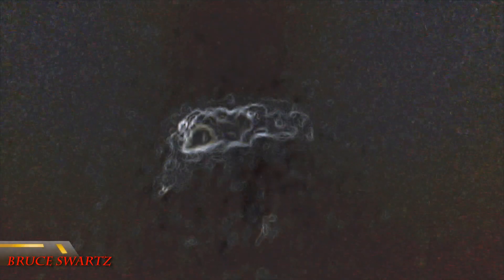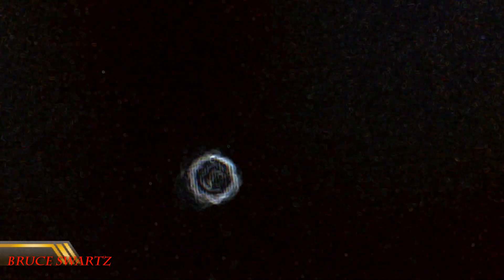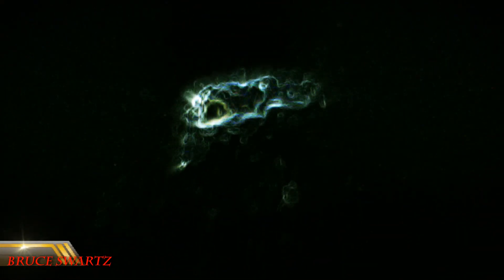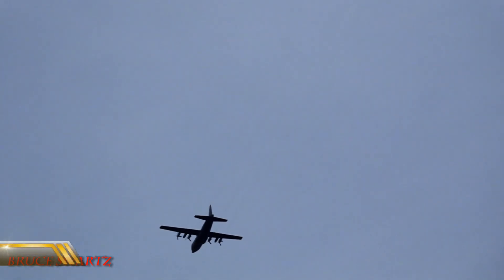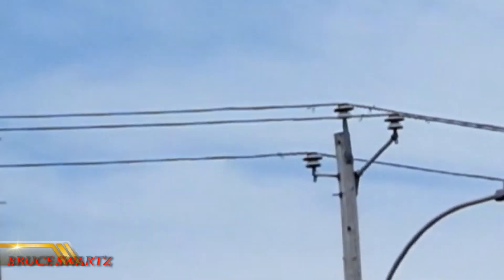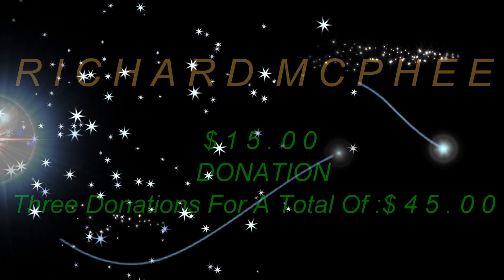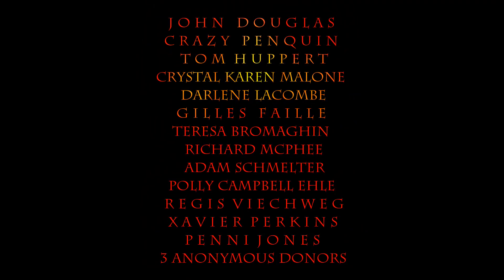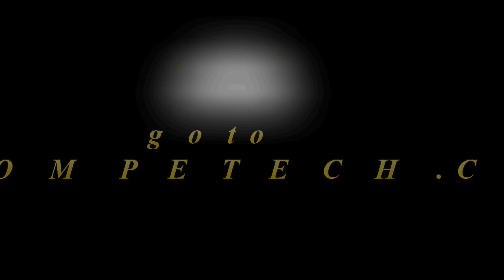Unknown Celestial Objects I Spotted Between Earth & The Moon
Many asteroids are being seen between Earth and the moon going by without anyone seeing them. I found one with geometrical shapes on it.